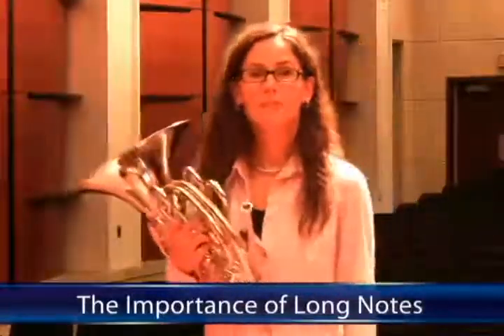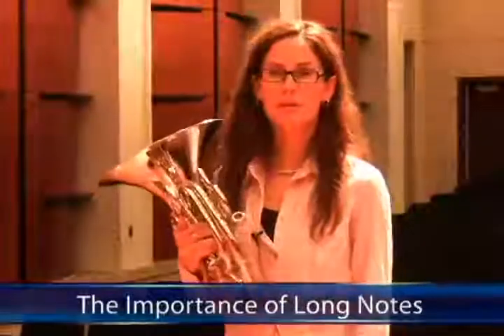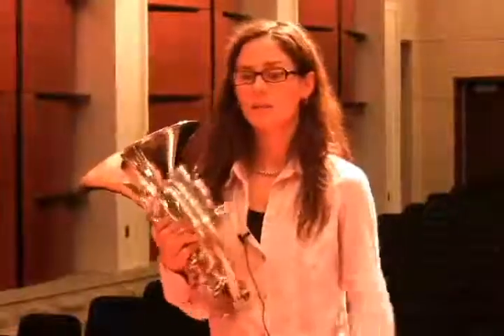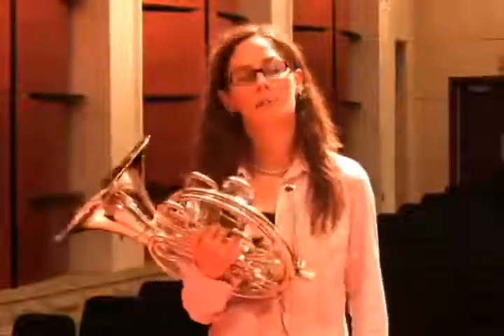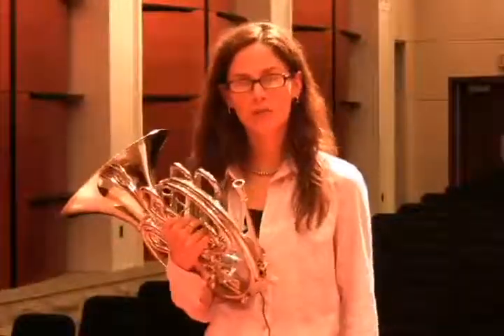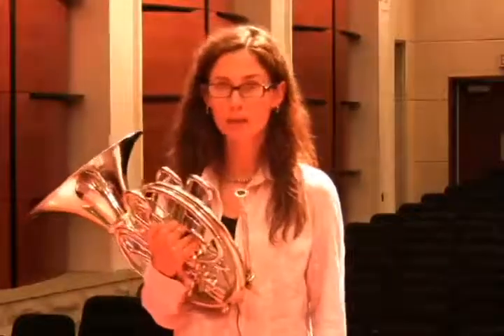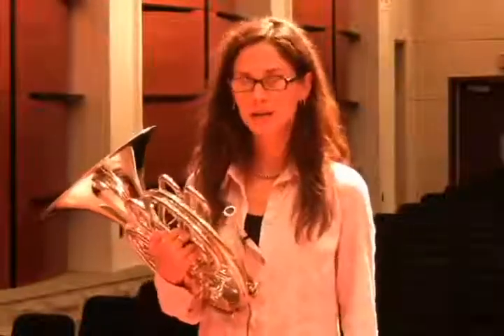Horn 6 The Importance of Long Tones